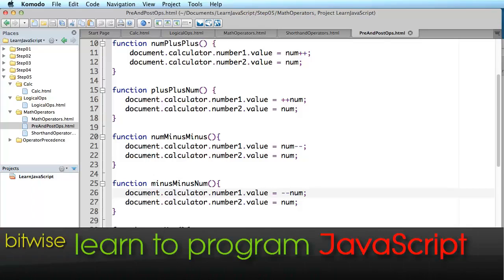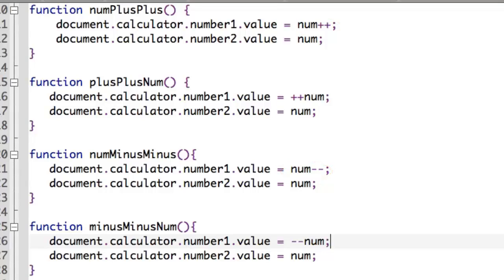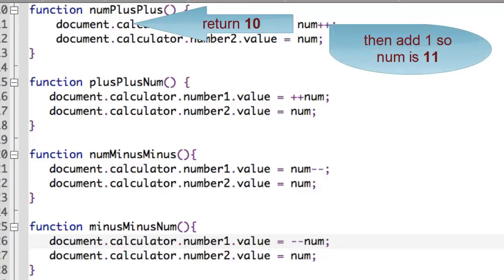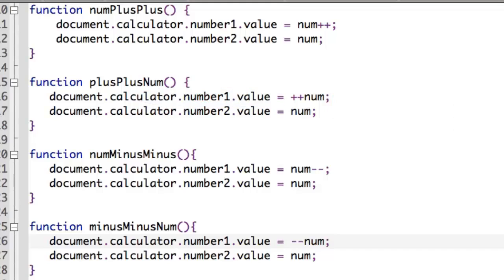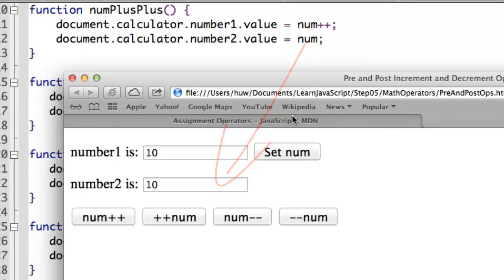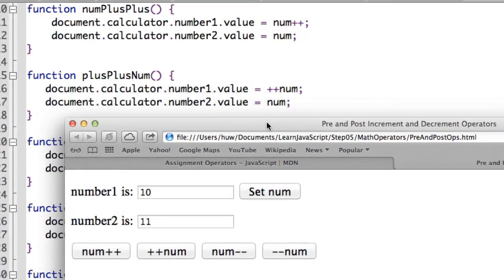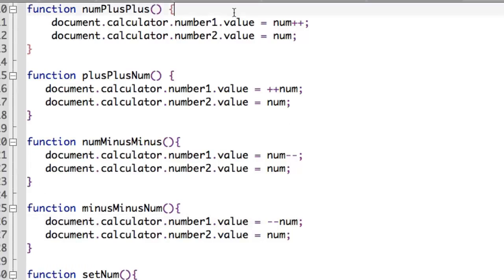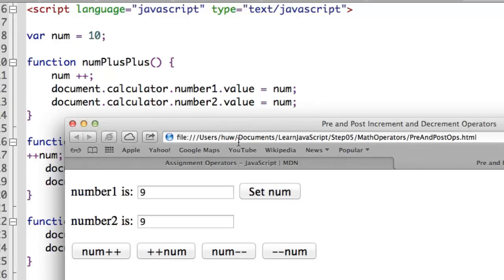++ and -- | Javascript (In Ten Easy Steps)